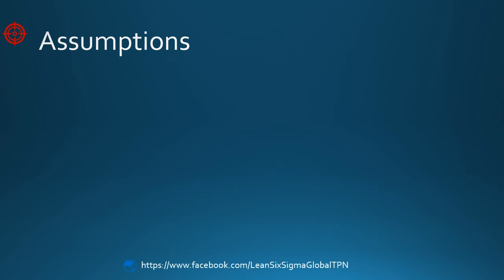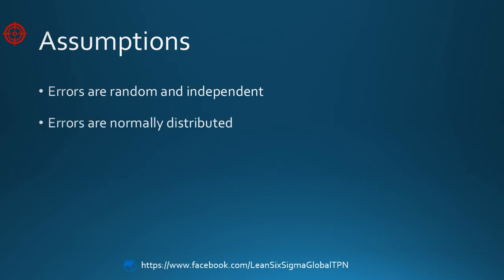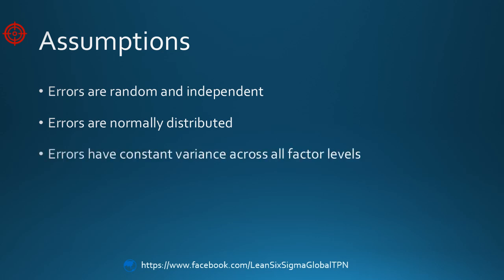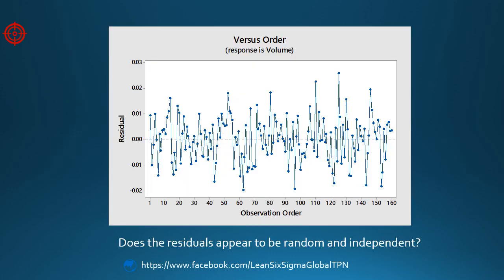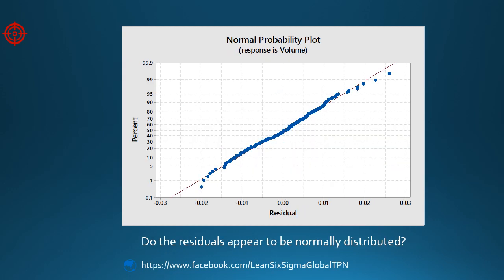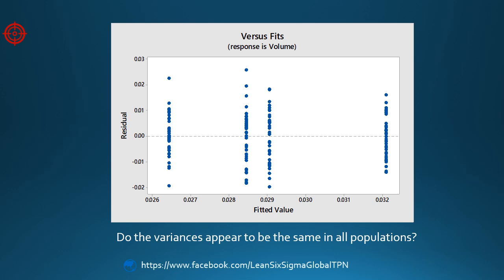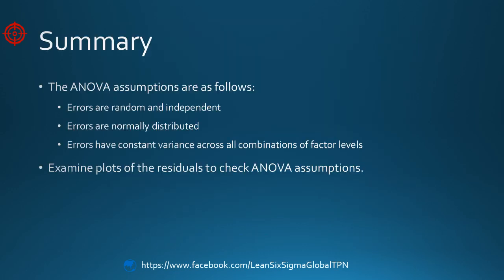044 - two- Way ANOVA | Assumptions and Residual plots | Lean Six Sigma Training